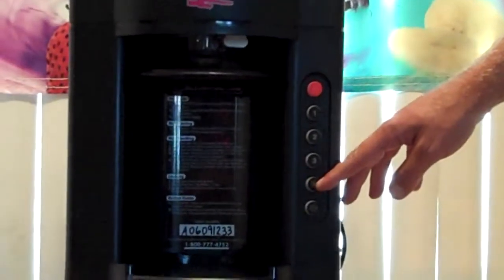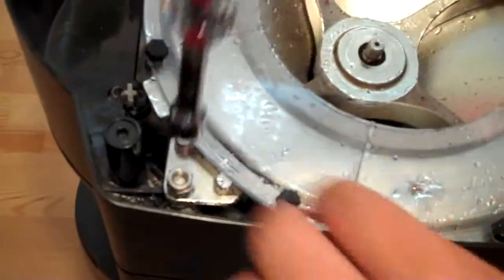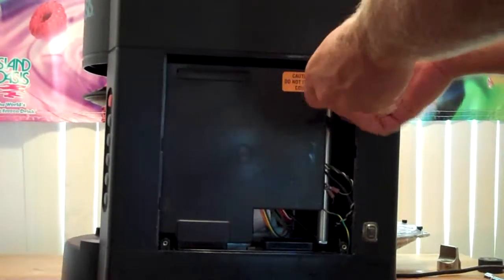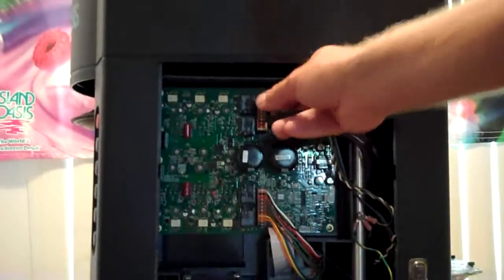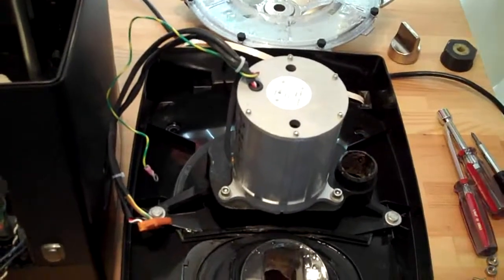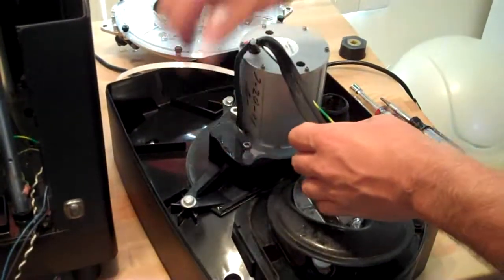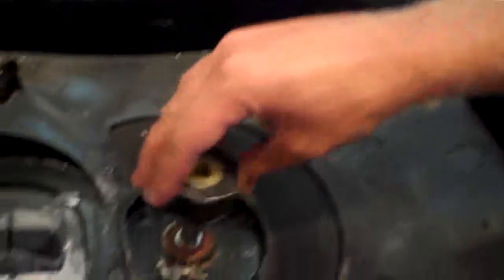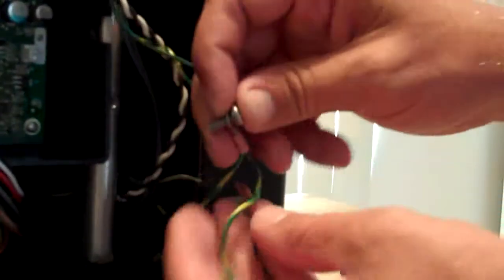Shave Button Blinks